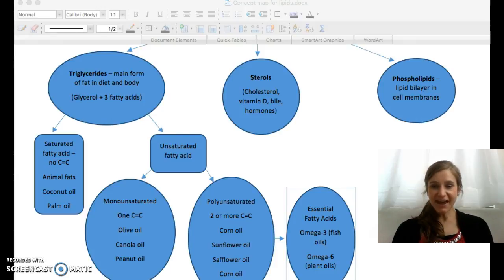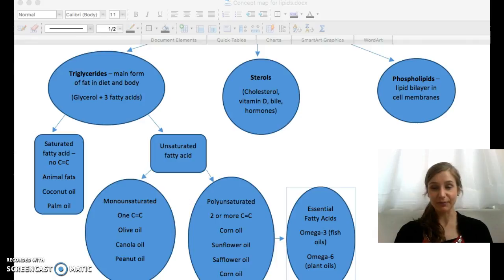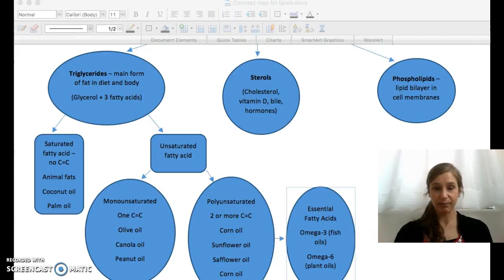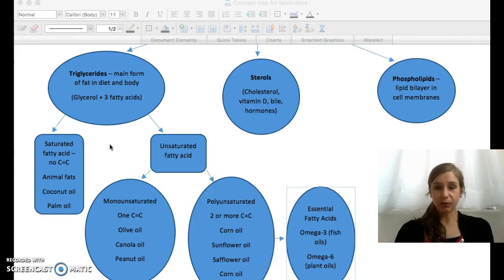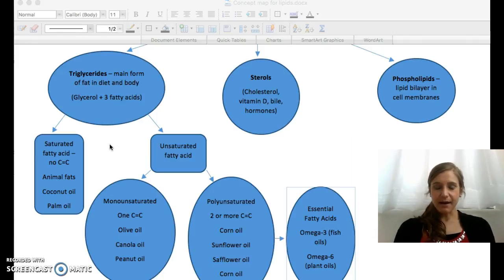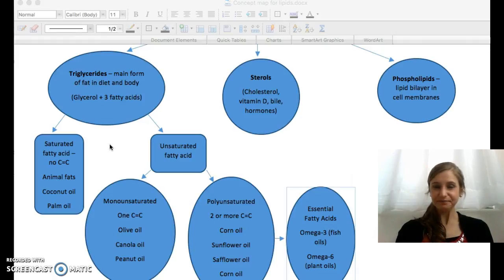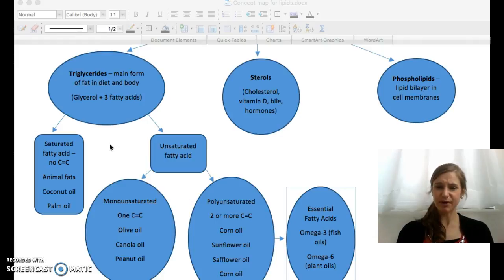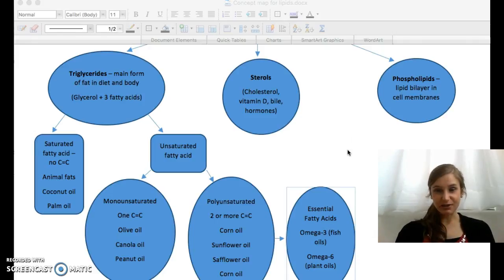Lipids Concept Map